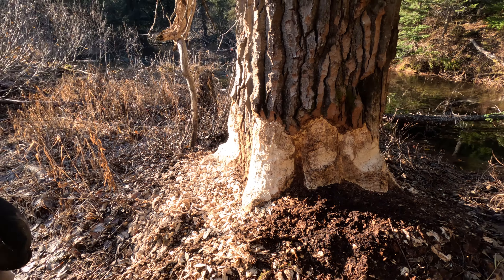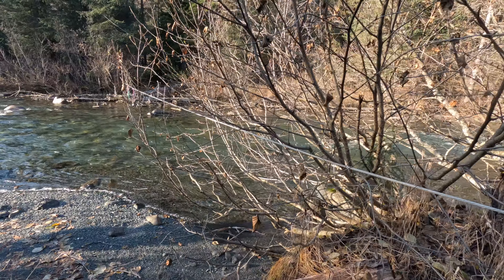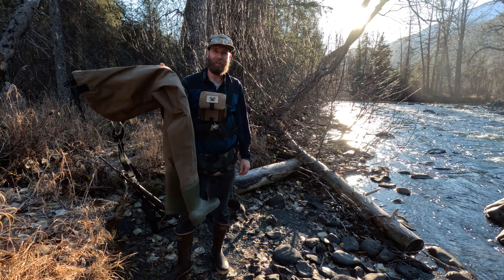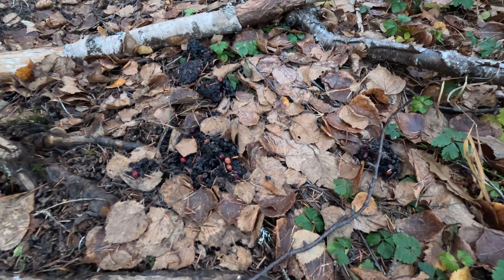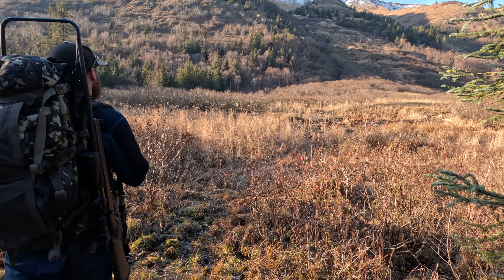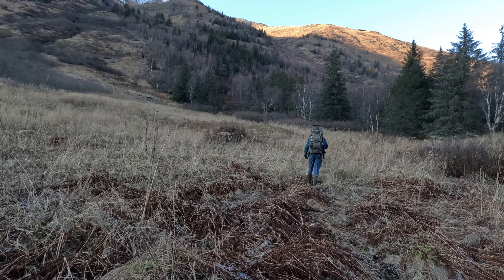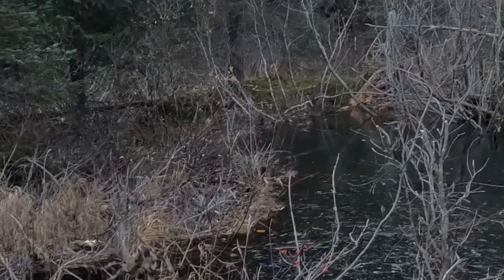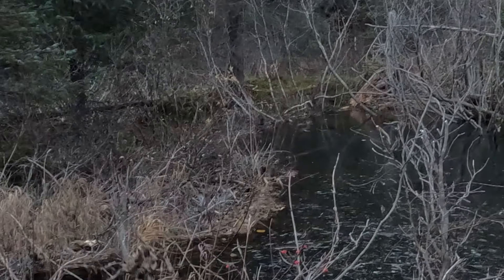Adventuring Bird Valley, Alaska: ATV and Hiking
A very enjoyable exploration of Bird Valley in October.  Below freezing temps and clear skies meant dry and firm trails.  I'm excited to travel deeper into this trail system in the future.  This was sort of a "figure out what's there" kinda adventure.  Much more to come on this area next year!